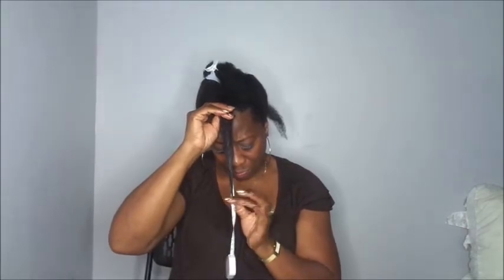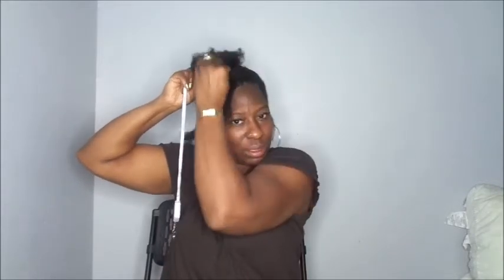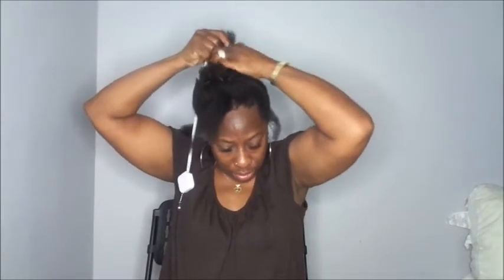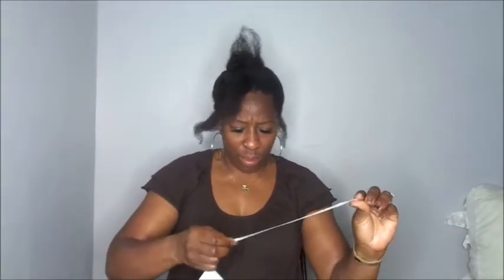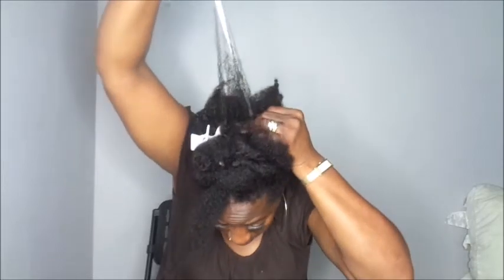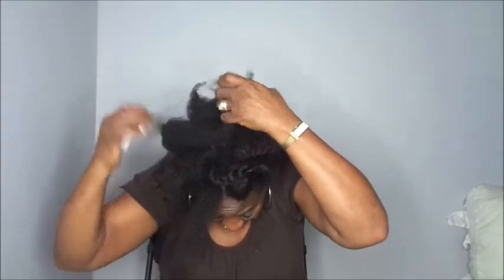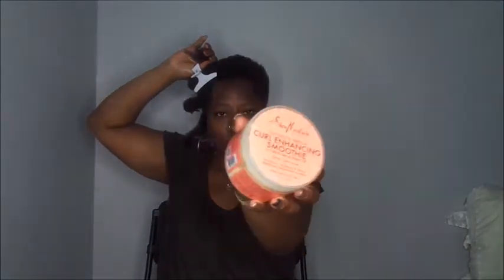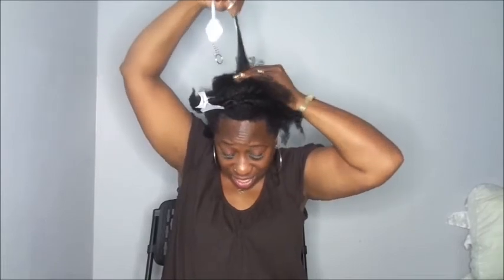My 2018 Length Check & Styling My Hair!